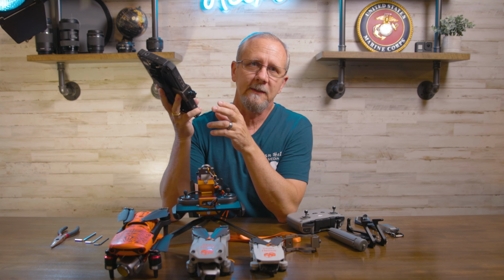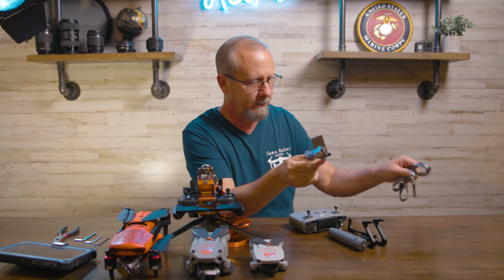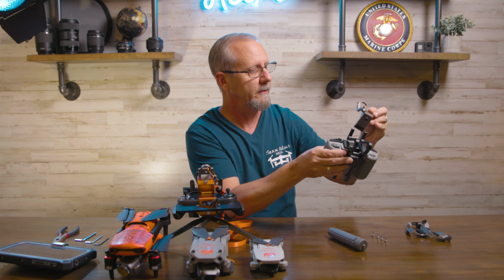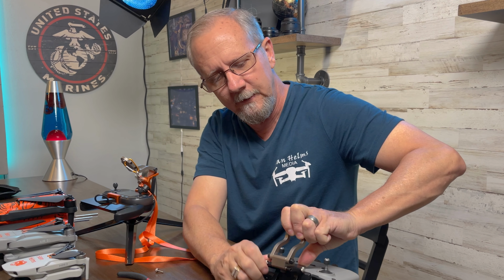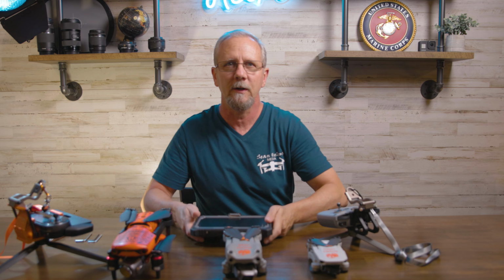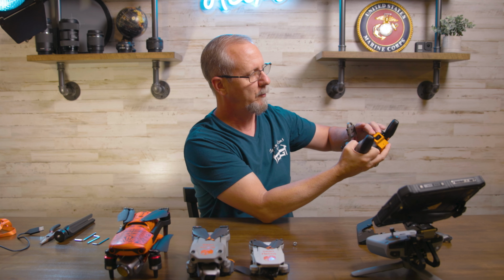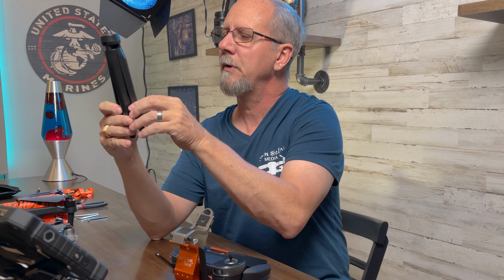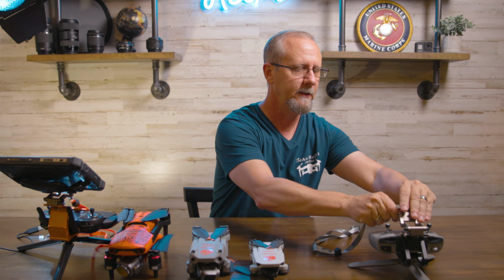LifThor Mounts for DJI and Autel Evo 2 Remote Installation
These LifThor mounts have become very popular amongst the drone community. Although it might seem simple, I have put together a simple how to install video for your viewing pleasure. Happy Flying.

Camera Used - Canon EOS R5
Lens Used - Tamron 24-70
Light Used - Neewer 32in Softbox
Godox SL-60W

Autel Evo II Pro Combo
DJI Mini 2
DJI Air 2S
DJI Smart Controller
Tripltek 7" Tablet
DJI Mobile Tripod

LifThor Mount Evo 1 & 2
LifThor Mount DJI Air2, Mini2, Air2s

Check these sites for future compatible configurations.